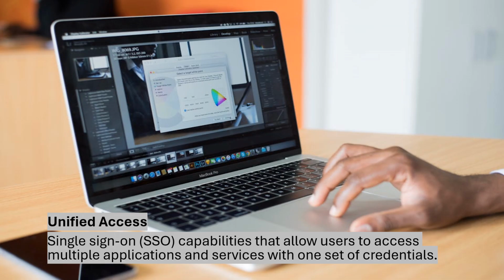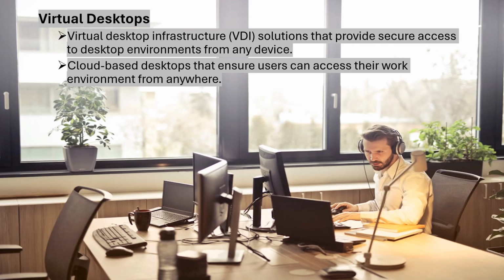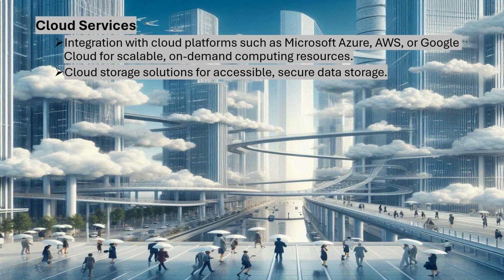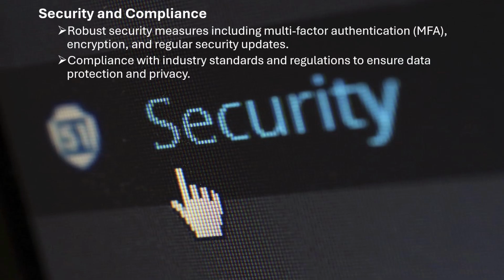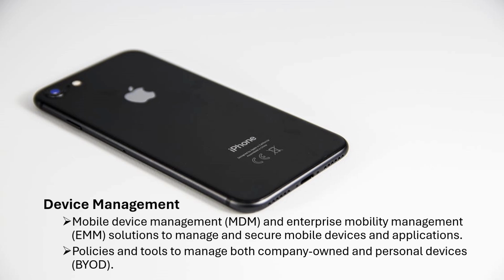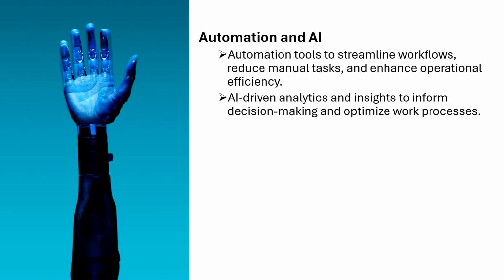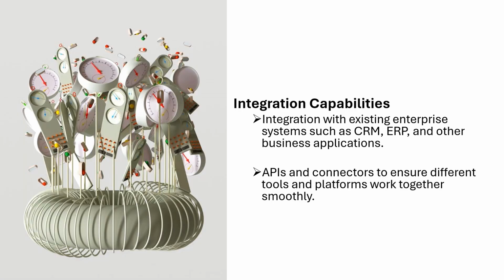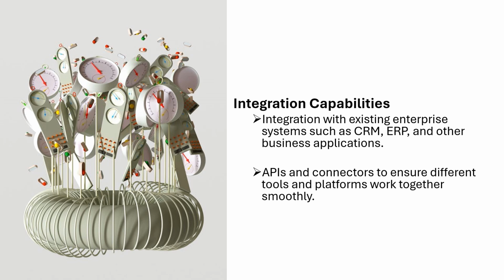Unlocking the Potential of Digital Workspaces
Unlocking the Potential of Digital Workspaces: Enhancing Collaboration and Productivity
Discover the power of digital workspaces in transforming how teams collaborate and work together seamlessly. From virtual collaboration tools to cloud-based platforms, explore how digital workspaces optimize efficiency and productivity in the modern workplace.

Key Features of Digital Workspaces:

Virtual Collaboration Tools: Integration of video conferencing, messaging apps, and project management tools for real-time communication.
Cloud-Based Storage: Secure access to documents and files from anywhere, promoting flexibility and remote work.
Collaborative Platforms: Shared workspaces for team projects, enabling simultaneous editing and feedback.
Task Automation: Streamlining workflows with automated processes and notifications.
Mobile Accessibility: Access to work resources on mobile devices, enhancing productivity on the go.
Benefits of Digital Workspaces:

Enhanced Productivity: Seamless collaboration and communication, reducing time spent on coordination.
Improved Flexibility: Remote work capabilities, allowing teams to work from anywhere with internet access.
Cost Efficiency: Reduction in hardware and maintenance costs associated with traditional office setups.
Scalability: Easily scale operations and accommodate growth without physical infrastructure limitations.
Data Security: Advanced security measures to protect sensitive information and ensure compliance.
Embrace the future of work with digital workspaces designed for efficiency and collaboration!